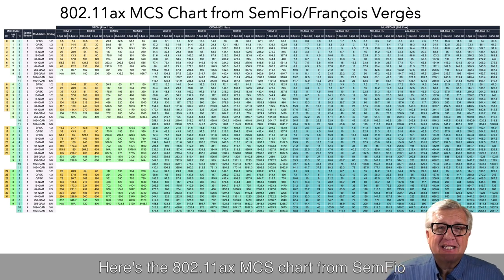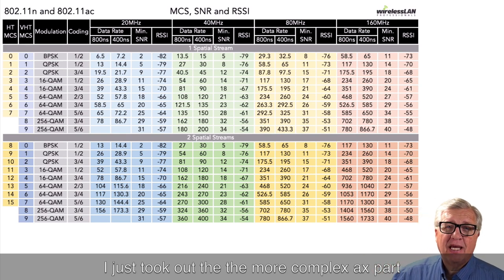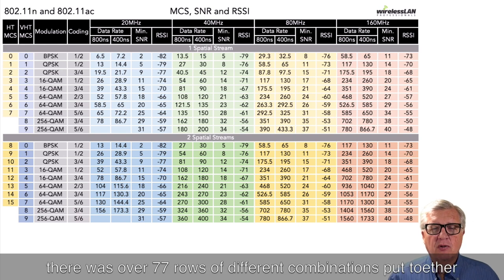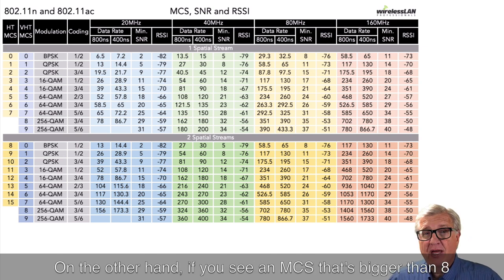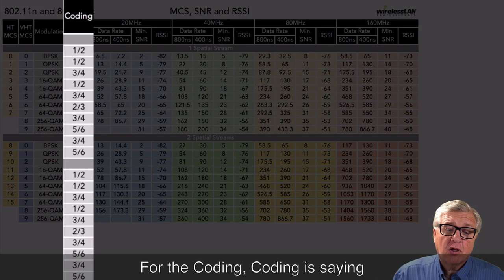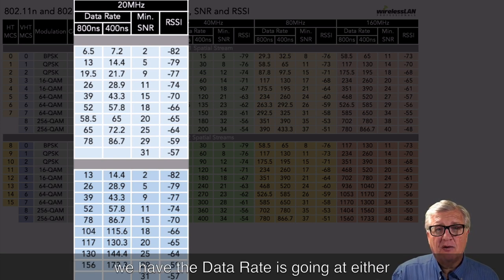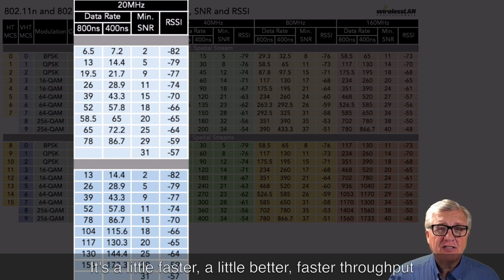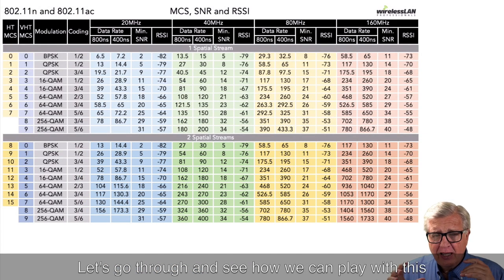MCS Table and How You Can Use it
Chapters:
00:00 - Start
00:20 - What is MCS?
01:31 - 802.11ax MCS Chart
02:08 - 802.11n and 802.11ac (MCS, SNR and RSSI) Table
05:42 - Example of 80MHz-wide, capable client
09:07 - What Happens if 866 Data Rate does not work?